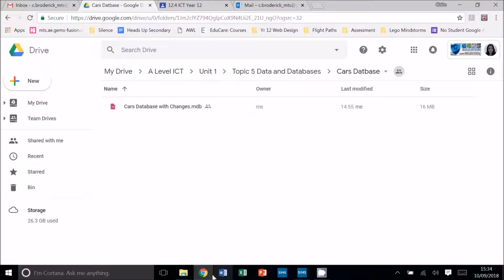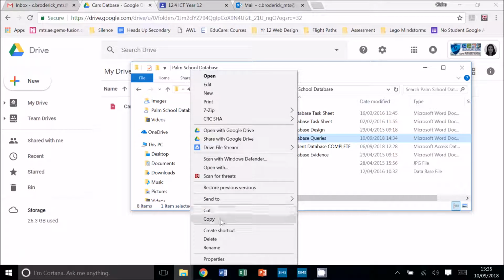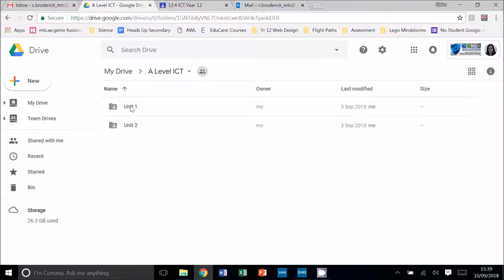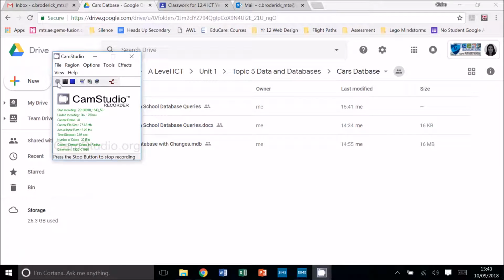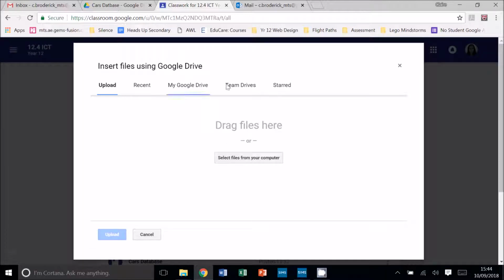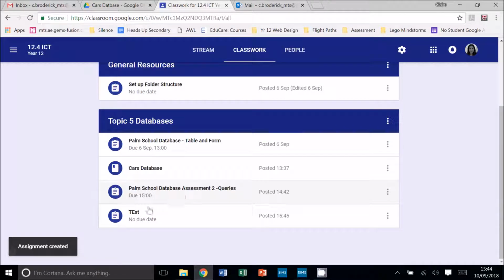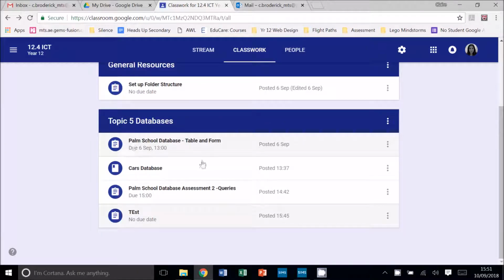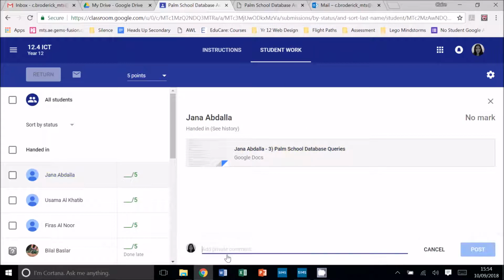Sharing Files with Students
How to share a file with students on Google Classroom.